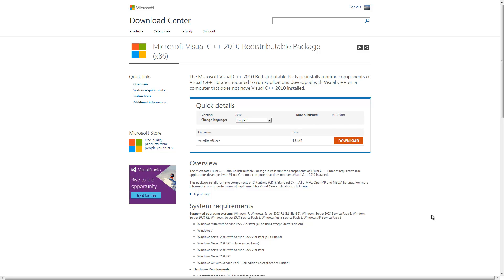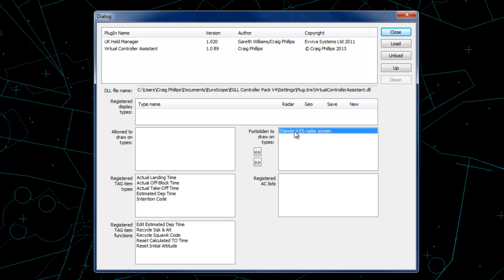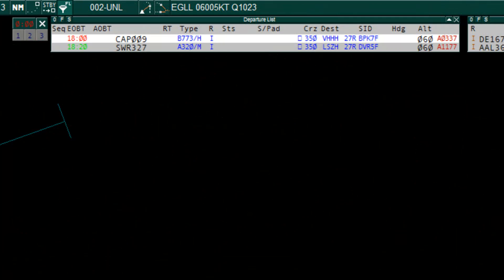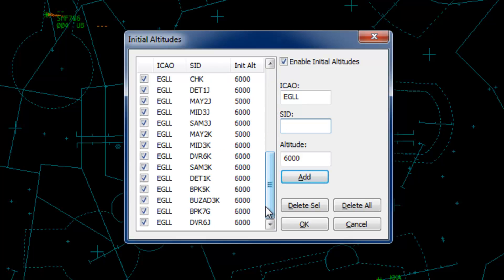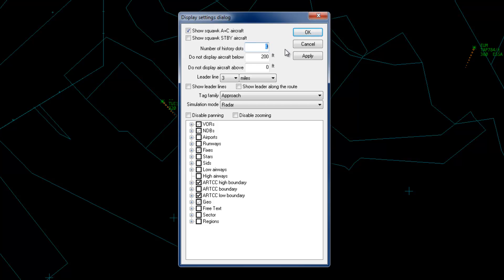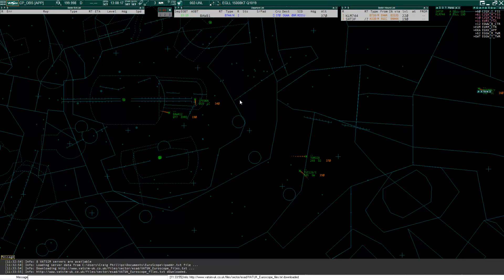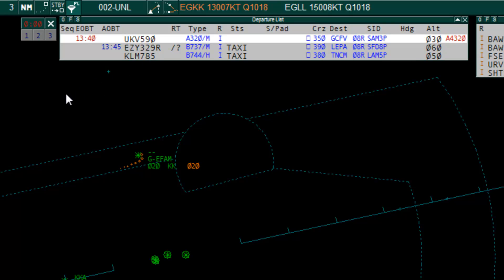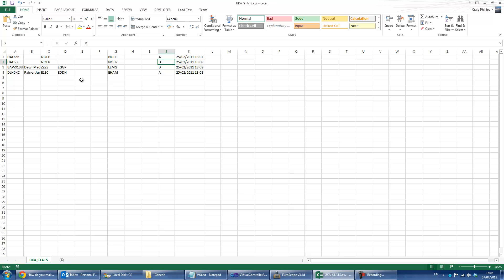Virtual Controller Assistant - Euroscope Plugin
===Microsoft Visual C++ 2010 Redistributable Package (x86)===